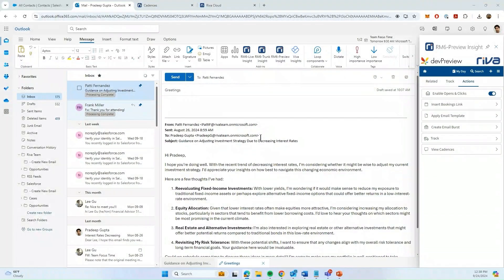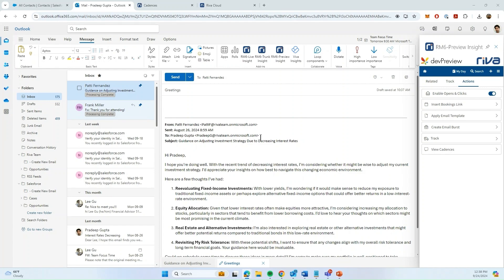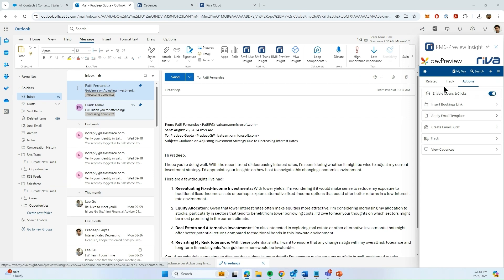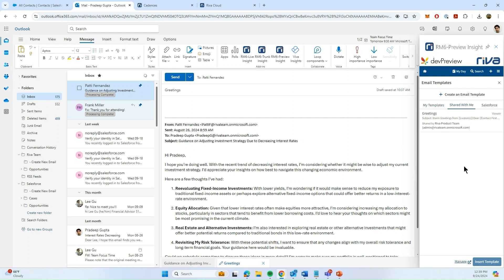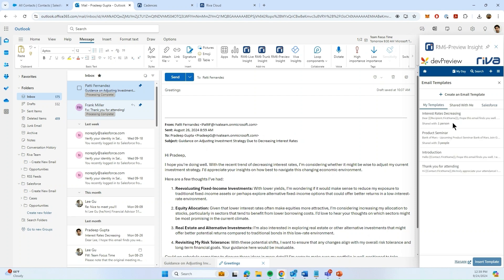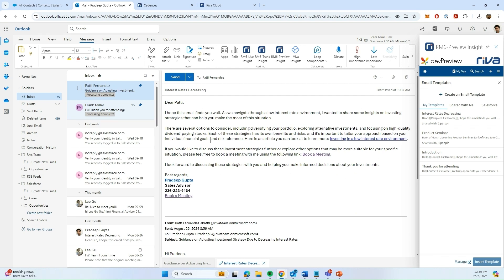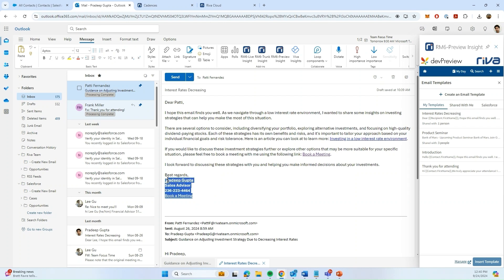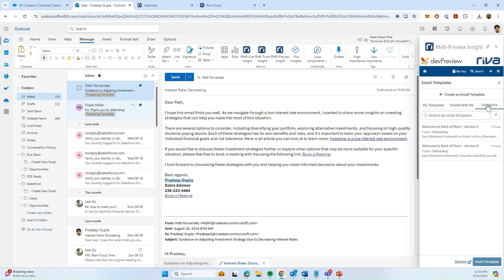Using Email Templates - Riva Tutorial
Not a Riva user?

Deliver exceptional digital experiences with a 360-degree view of client relationships and personalized workflows.